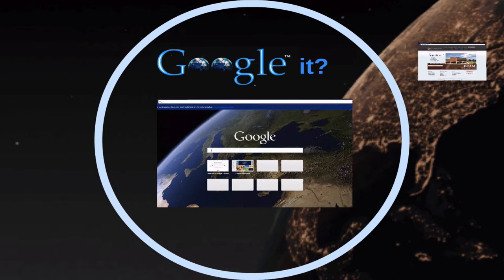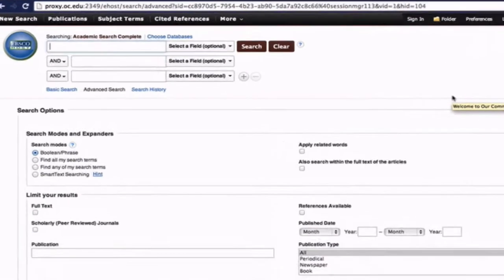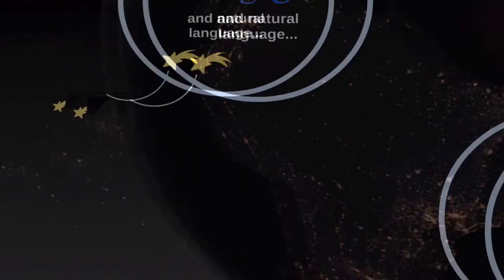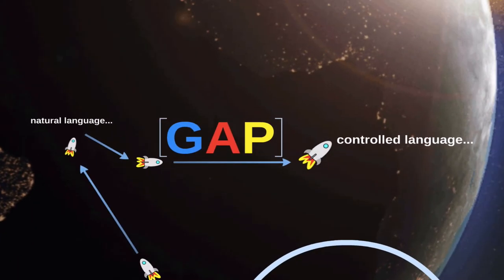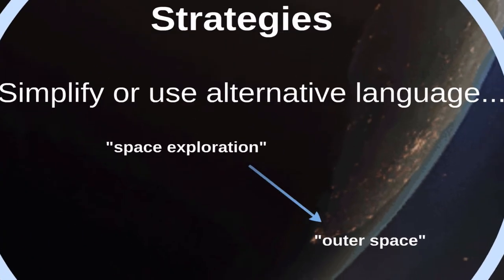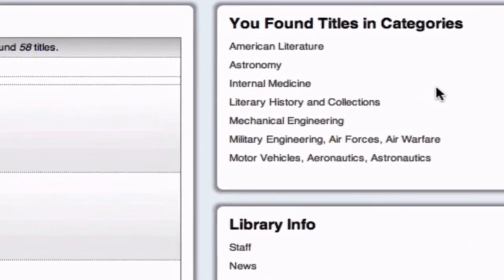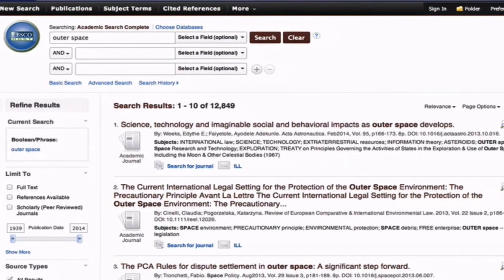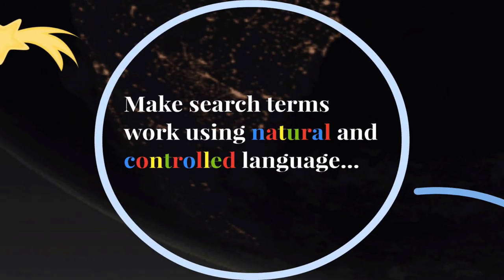Making Search Terms Work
A brief VidGuide from the Beam Library that helps students distinguish between natural and controlled language searching...